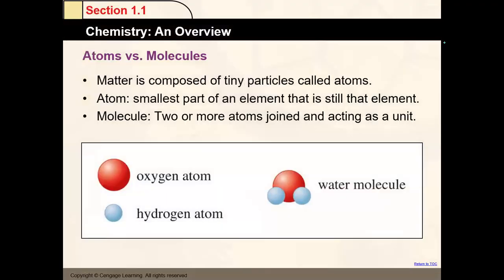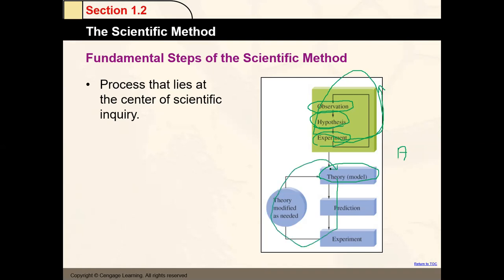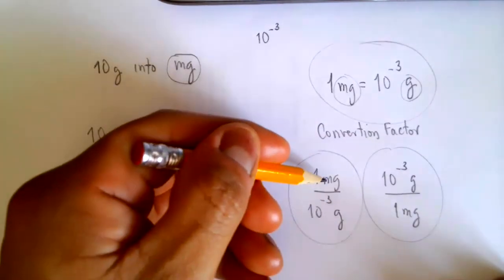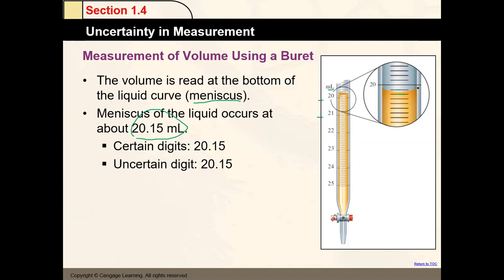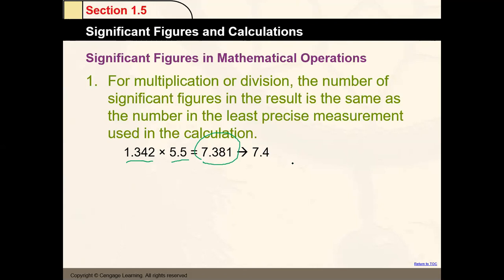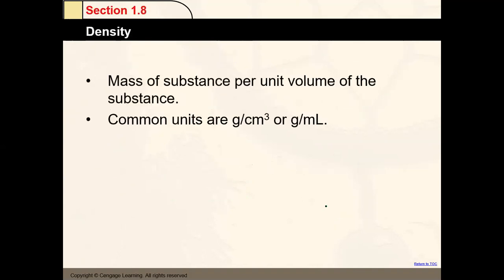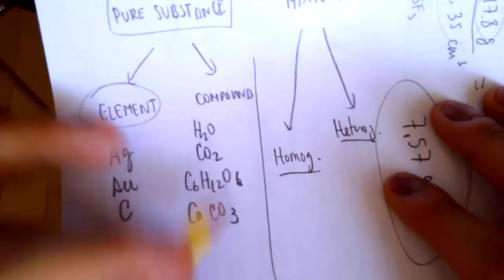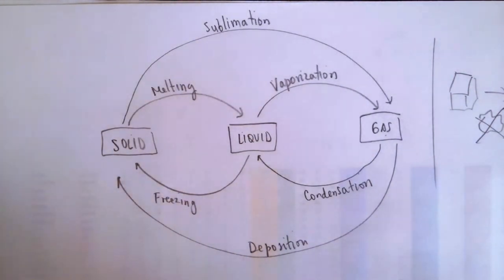CHAPTER 1 - CHEMICAL FOUNDATION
Lecture Chapter 1 - Chemical Foundation